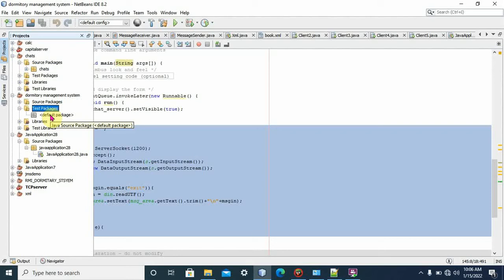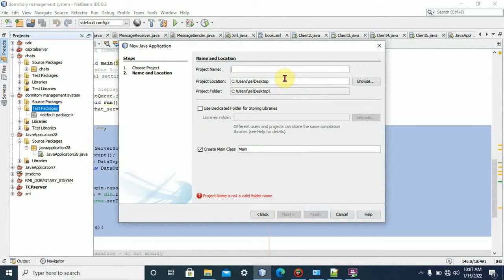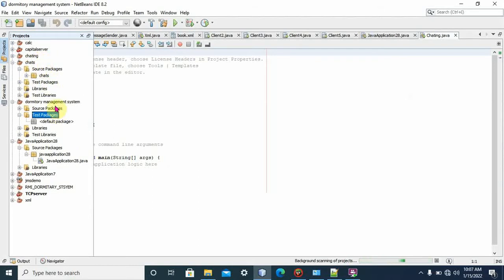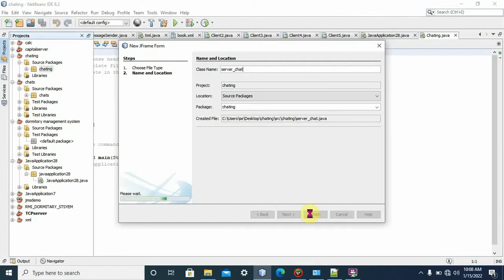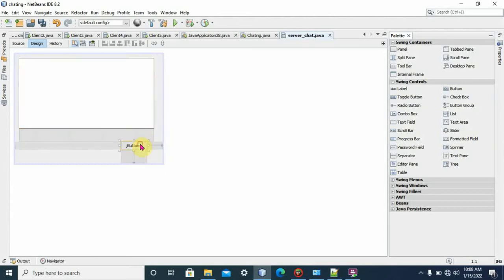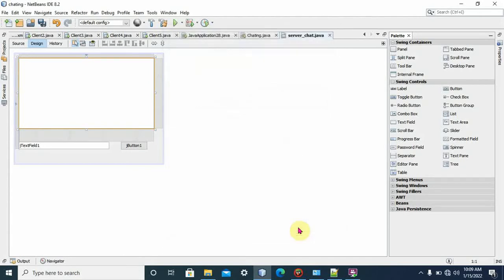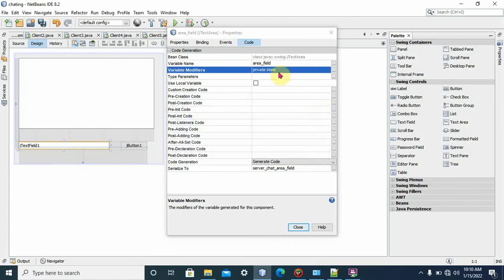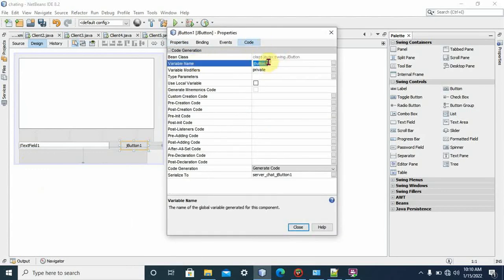Client and server chat using GUI Part 1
java socket prigramming
client and server in java
client and server implimentation
client and server chat on gui
client and server gui
java servlet socket chat rmi
chat application client and server
chat application in .net asp.net
simple chat application
chating using gui and console
console chating gui